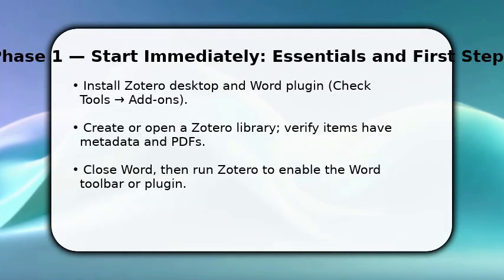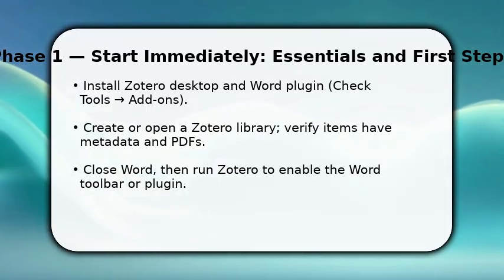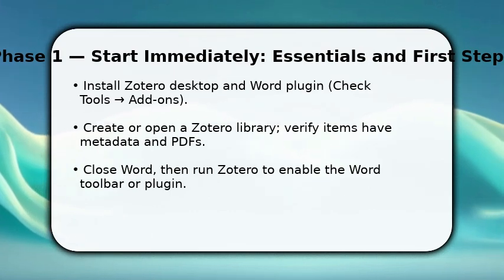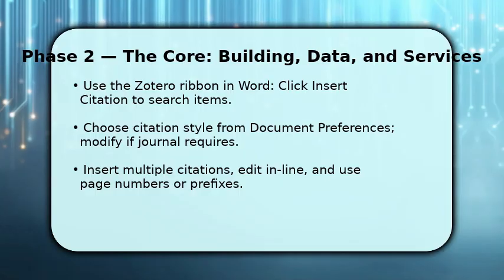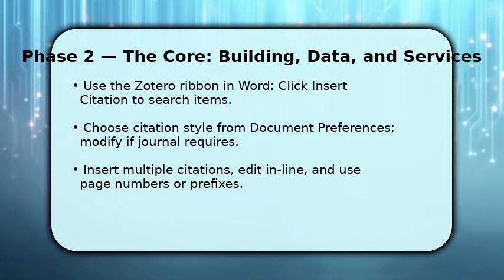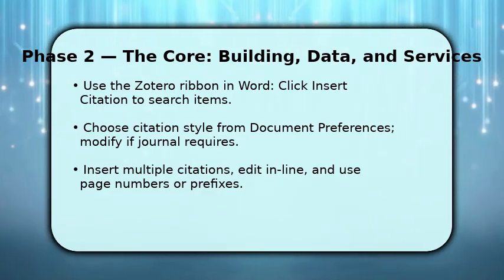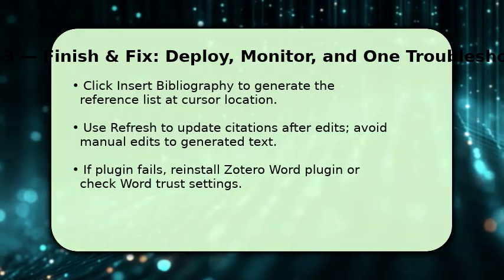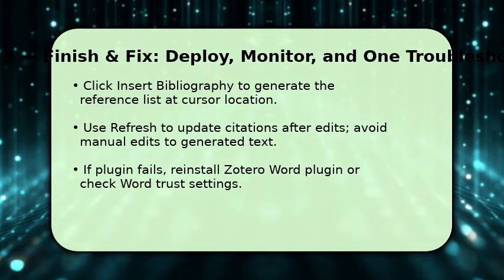How to Sync Zotero with Word (full Guide)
How to Sync Zotero with Word (full Guide) | 🔒 Surfshark VPN Deal — Stay private and secure. $1.99/mo + 3 Months Free ▸

Discover the step-by-step process of syncing Zotero, a powerful reference management tool, with Microsoft Word. This comprehensive guide covers essential tips for seamless integration to enhance your productivity and organization when working on documents.

Zotero, sync, Microsoft Word, reference manager, productivity tools, document syncing, data management in word, zotero plugin installation, workflow efficiency with zotero